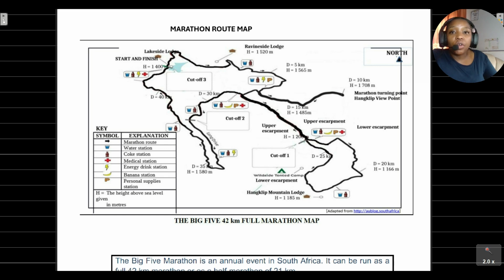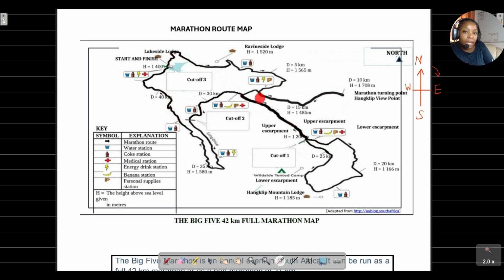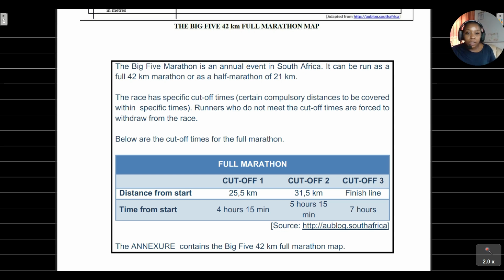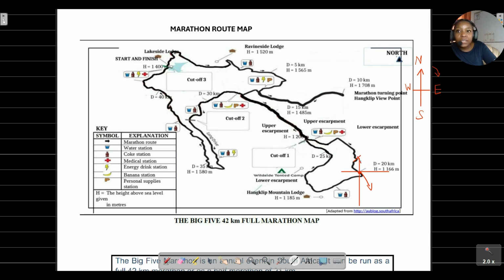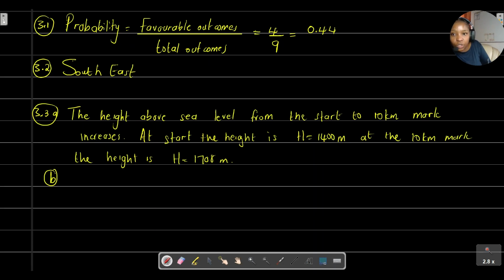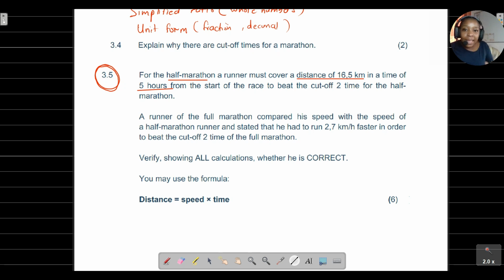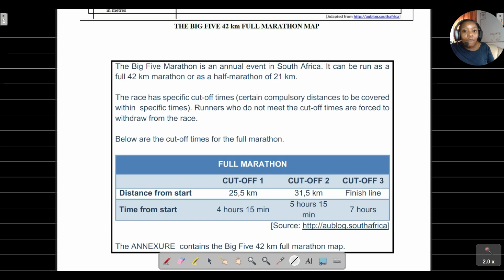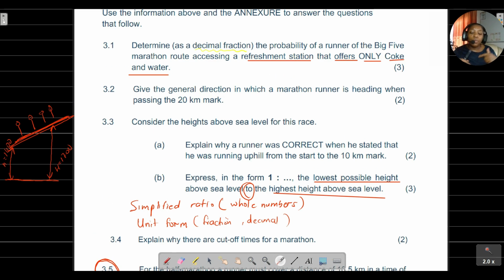Marathon route map analysis| Maths Literacy